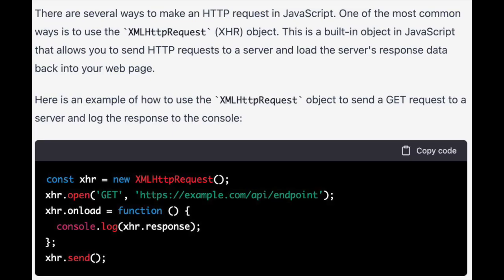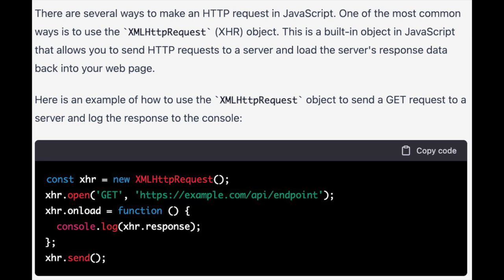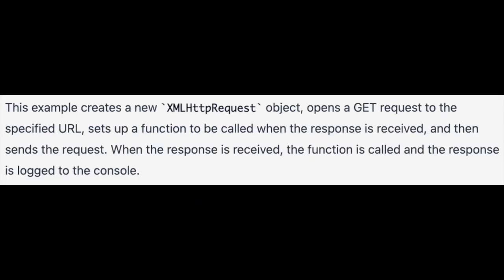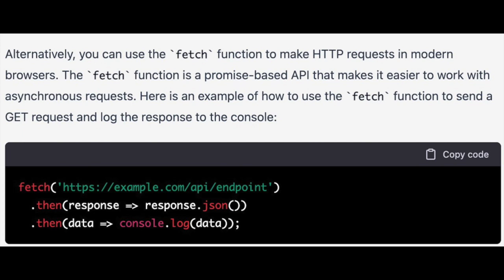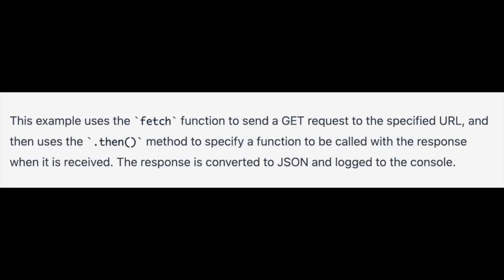How to send http request using java script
There are several ways to make an HTTP request in JavaScript. One of the most common ways is to use the XMLHttpRequest (XHR) object. This is a built-in object in JavaScript that allows you to send HTTP requests to a server and load the server's response data back into your web page.

Here is an example of how to use the XMLHttpRequest object to send a GET request to a server and log the response to the console:

Please pause the video to copy the code shown on the screen.

This example creates a new XMLHttpRequest object, opens a GET request to the specified URL, sets up a function to be called when the response is received, and then sends the request. When the response is received, the function is called and the response is logged to the console.

Alternatively, you can use the fetch function to make HTTP requests in modern browsers. The fetch function is a promise-based API that makes it easier to work with asynchronous requests. Here is an example of how to use the fetch function to send a GET request and log the response to the console:

This example uses the fetch function to send a GET request to the specified URL, and then uses the .then() method to specify a function to be called with the response when it is received. The response is converted to JSON and logged to the console.